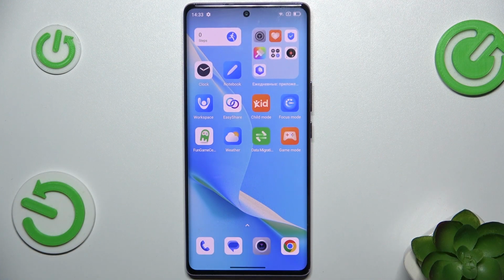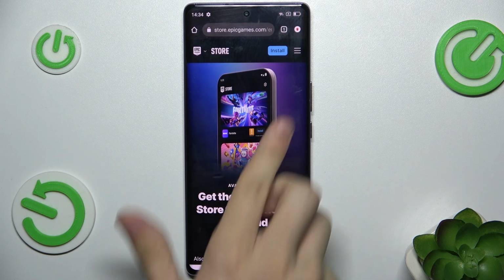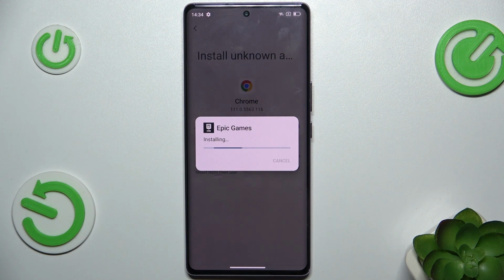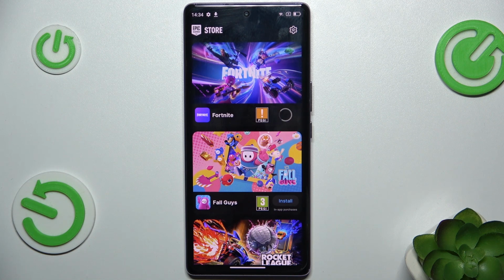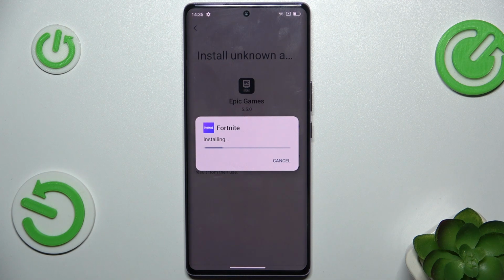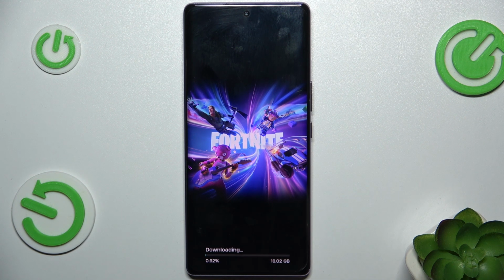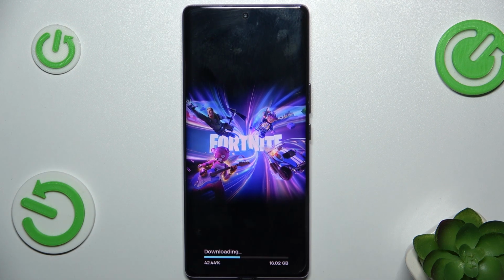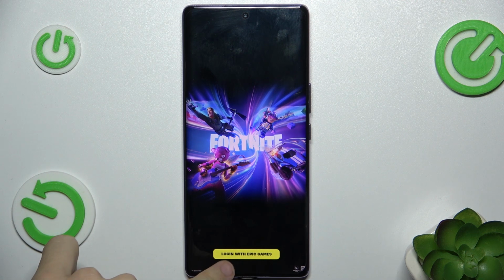How to Install Fortnite on Android in 2024: Easy Guide for All Devices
Get Fortnite on your Android device with this simple, step-by-step tutorial! Learn how to download and install Fortnite directly from Epic Games, bypassing the Google Play Store. This guide works for all Android smartphones and tablets, ensuring you can join the battle royale action in no time!

How to download Fortnite on Android? What's the official way to install Fortnite on Android phones? How to get Fortnite on Samsung devices? Is Fortnite free on Android? How to update Fortnite on Android? What Android version do I need for Fortnite? How to fix Fortnite installation issues on Android? Can I play Fortnite on my Android tablet? How to enable installation from unknown sources for Fortnite?